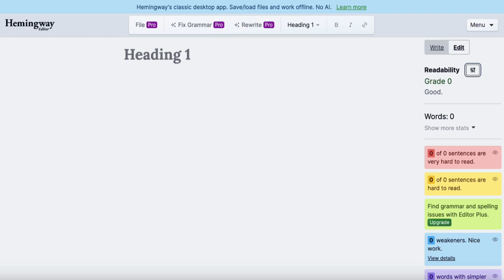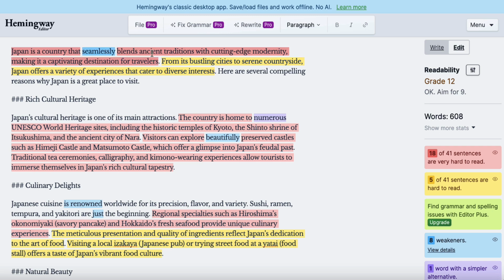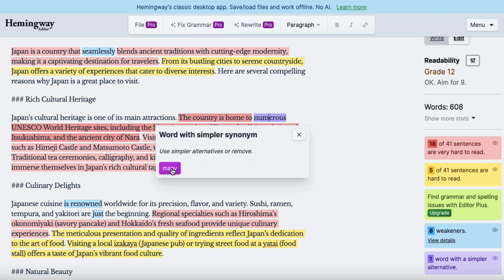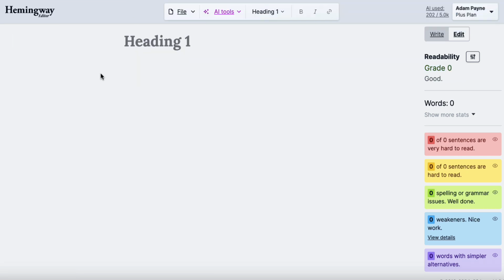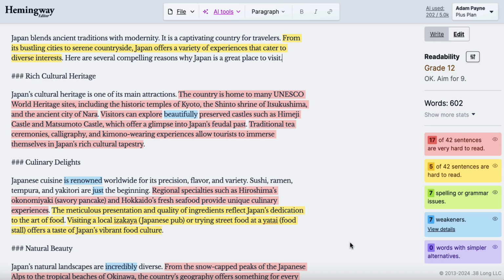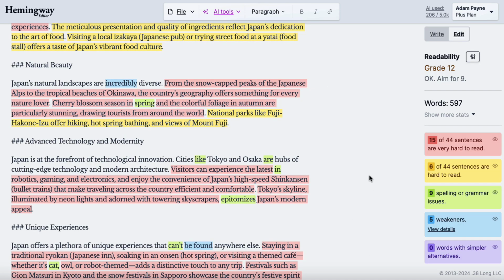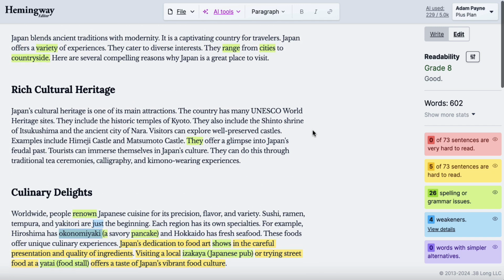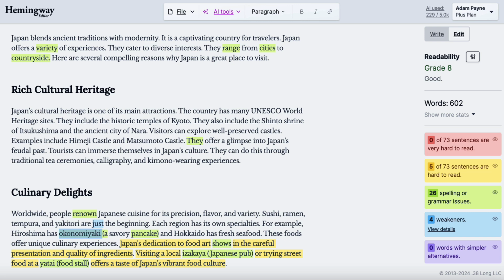Hemingway Editor AI to Improve Your Writing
Hemingway Editor AI.

The Hemingway Editor has a free and plus version, the latter of which can improve your writing and make it more readable.

Readable writing offers numerous benefits, including:

Enhanced Comprehension: Clear and simple writing helps readers understand the content quickly and easily, reducing the cognitive load required to grasp the message.

Increased Engagement: Readable content is more likely to capture and hold the reader's attention, encouraging them to read through the entire piece.

Better Retention: When information is presented in a readable manner, readers are more likely to remember and retain the key points.

Improved Accessibility: Readable writing makes content accessible to a broader audience, including those with varying literacy levels and non-native speakers.

Higher Conversion Rates: For marketing and sales content, readable writing can lead to higher conversion rates as the message is conveyed effectively and persuasively.

Professionalism: Well-written content reflects professionalism and credibility, enhancing the author's or brand's reputation.

Lower Bounce Rates: On websites, readable content can reduce bounce rates as visitors are more likely to stay and explore other parts of the site.

Better SEO: Search engines favor content that is clear and easy to read, which can improve search engine rankings and visibility.

My Training Courses:

1. Get Premium PLR

2. Master Video Marketing

4. Free Traffic

5. Build Your First YouTube Channel

6. Social Media Traffic